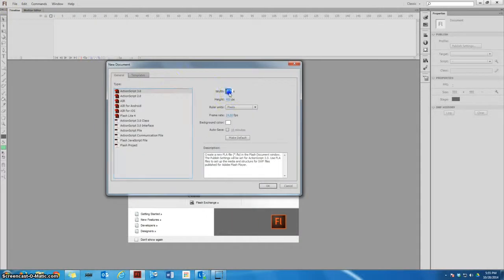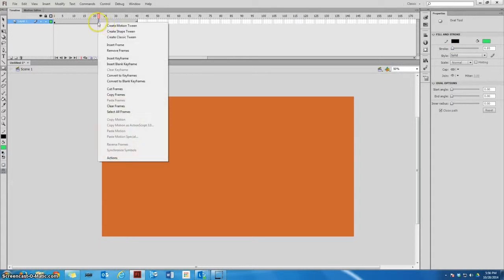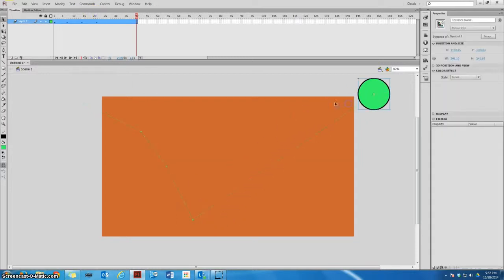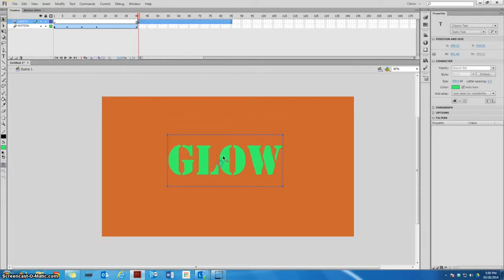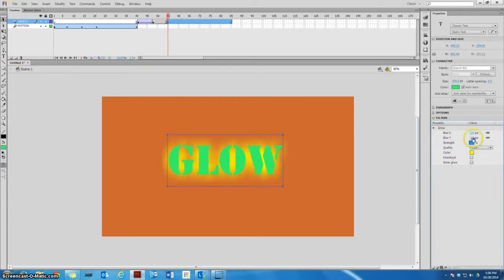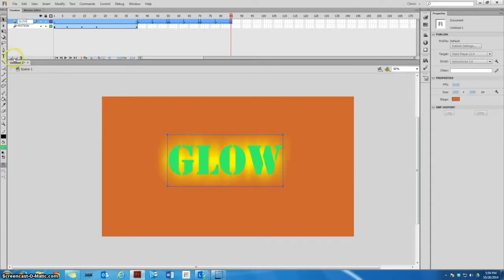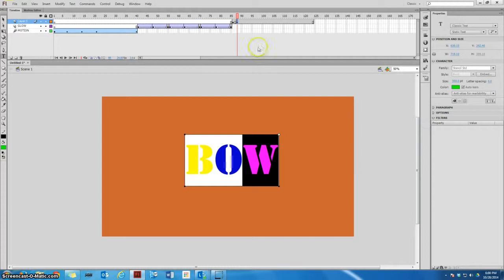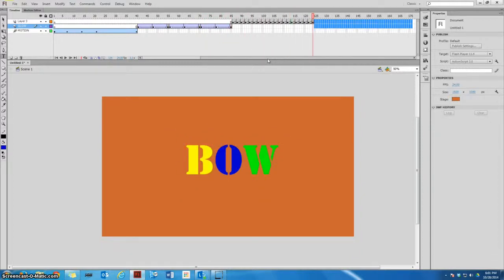FLASH TUTORIAL 2